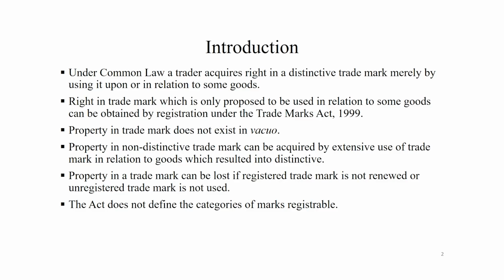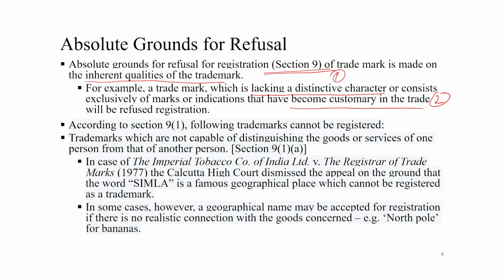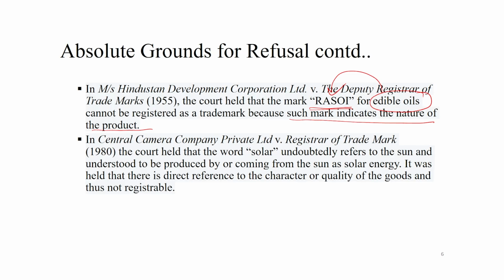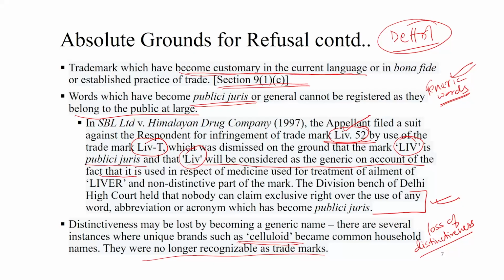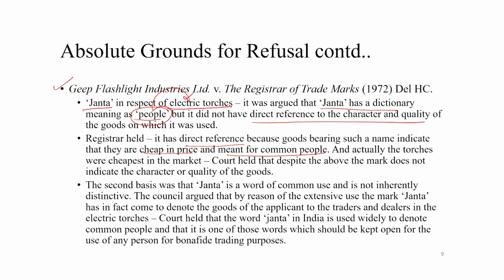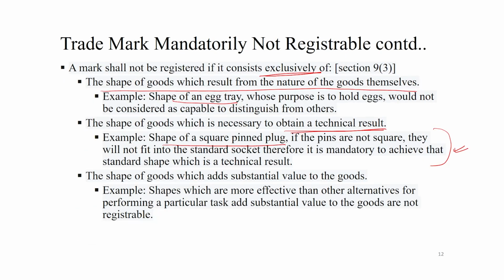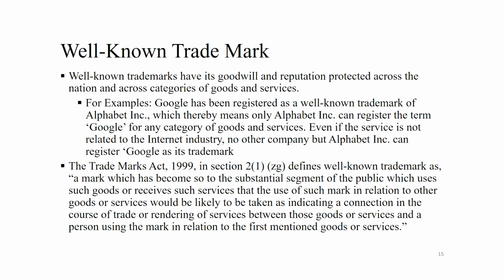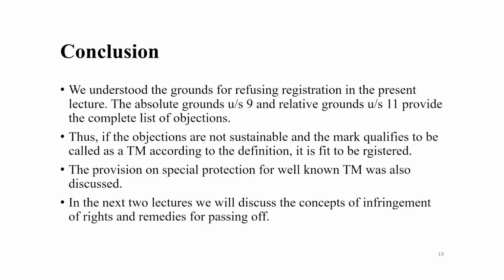Registerable Marks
Subject : Law
Course Name : Law of Copyright, Patent, Trademark and Other IP